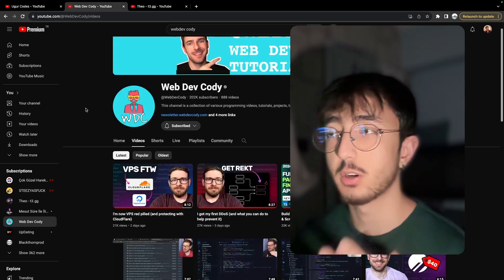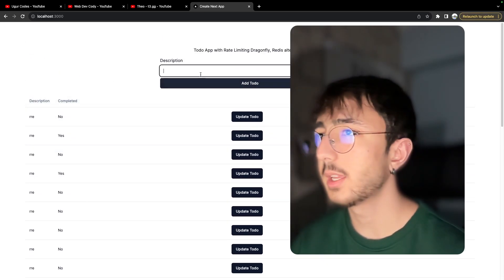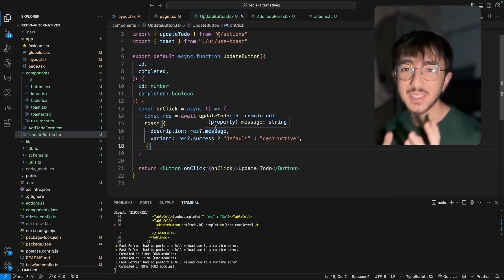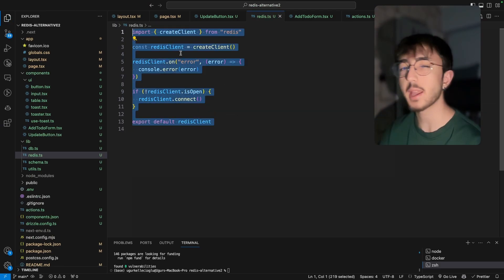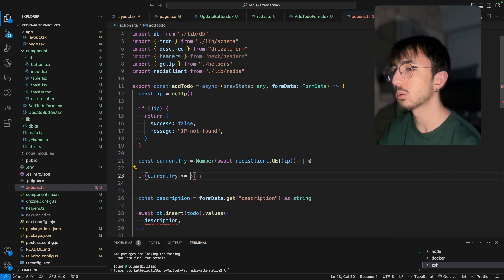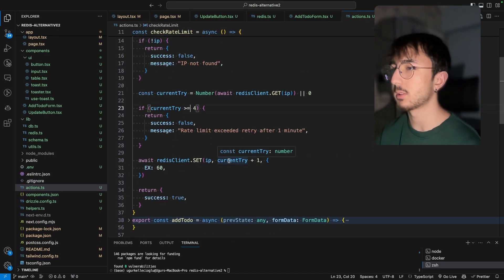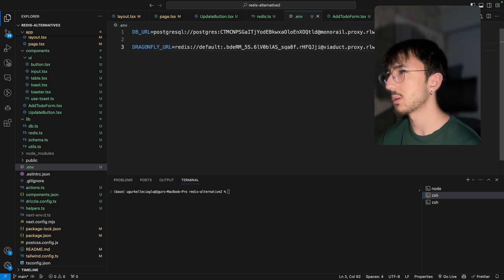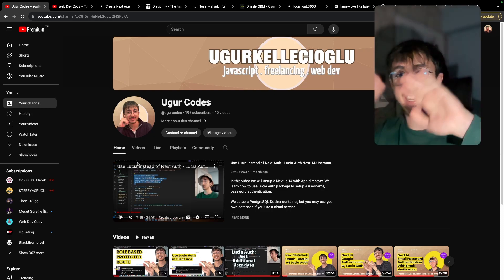Prevent DDOS, Add Rate Limiting into Next 14 app, Dragonfly Redis Alternative Full Tutorial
2 function, it's all it takes to add rate limiting into your web app.

here is the source code:

take a look at the actions.ts